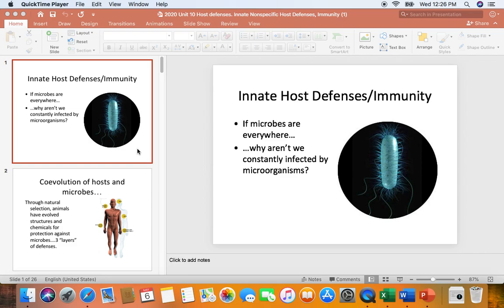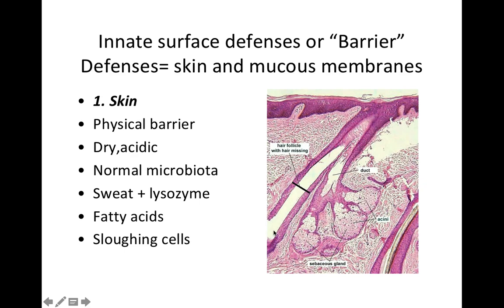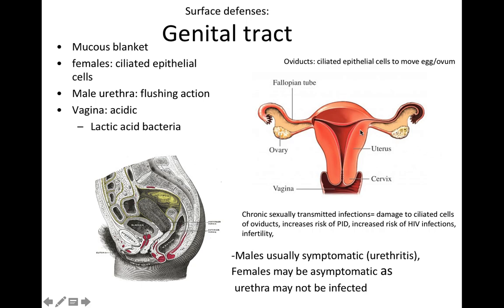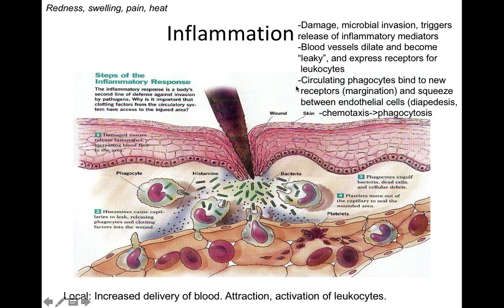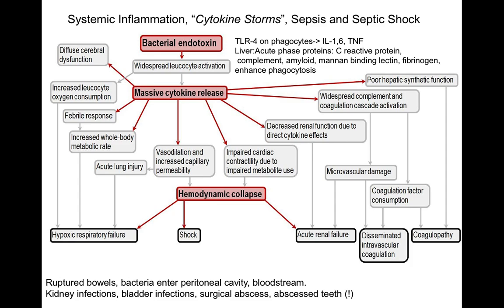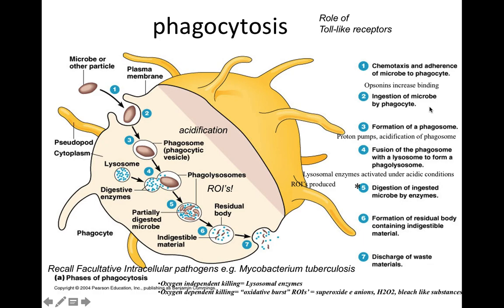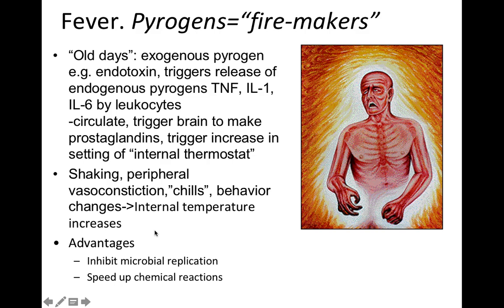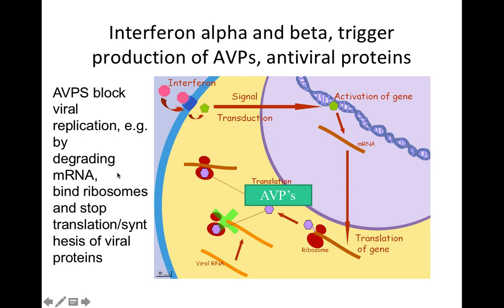Innate Immunity audio May 6 2020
Innate nonspecific host defenses, immunity audio